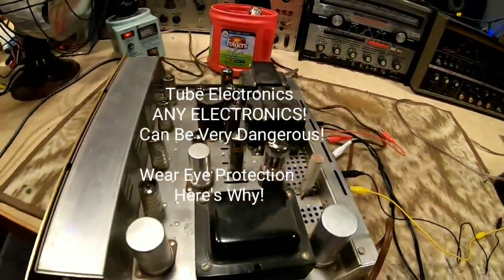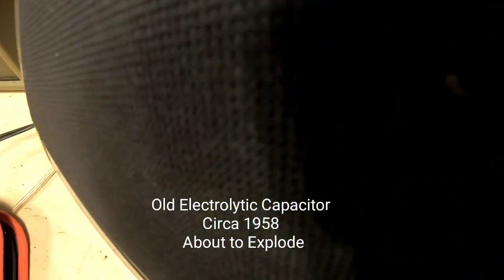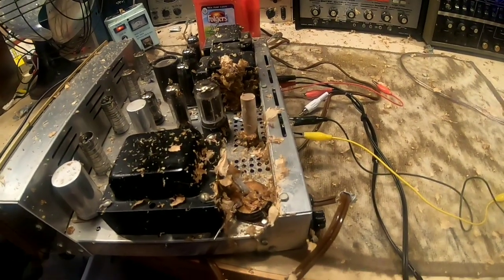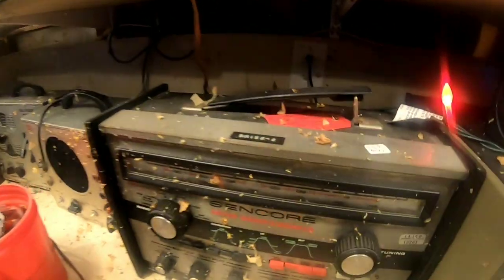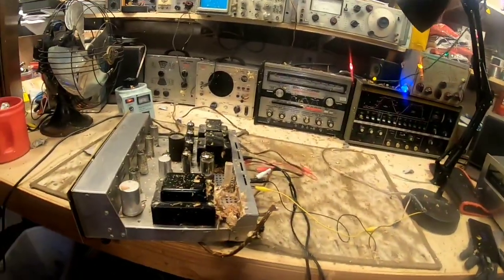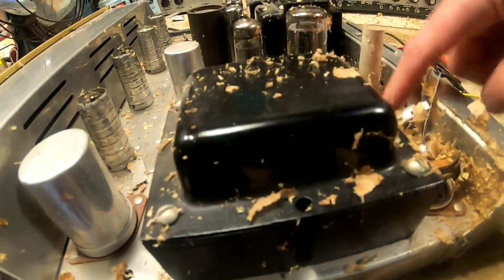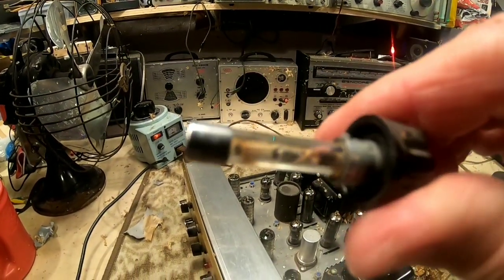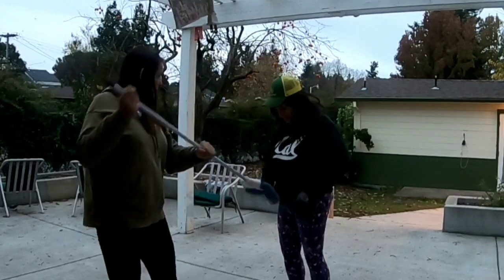Explosion in the Workshop! Old Capacitor Blows Up!...The Dangers of Old Electronics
Old electronics are unpredictable. In this video, a simple customer repair went bad when an old electrolytic capacitor exploded due to an internal short. Always wear safety glasses.